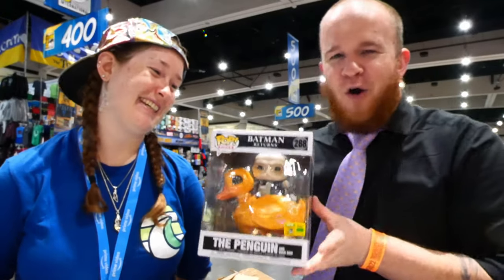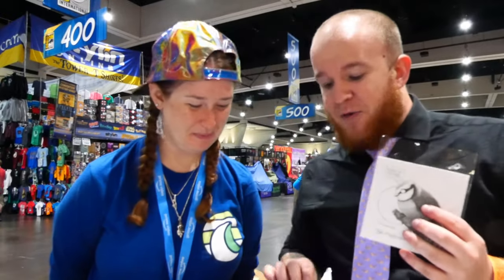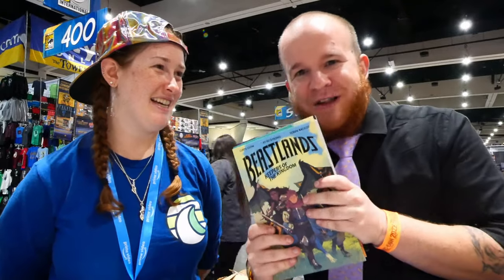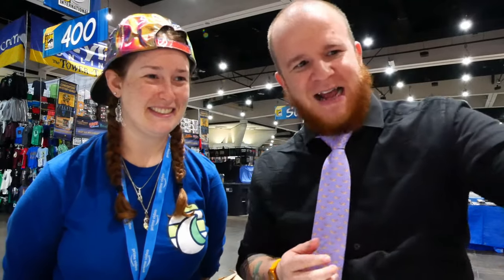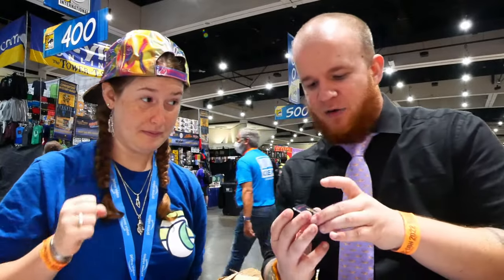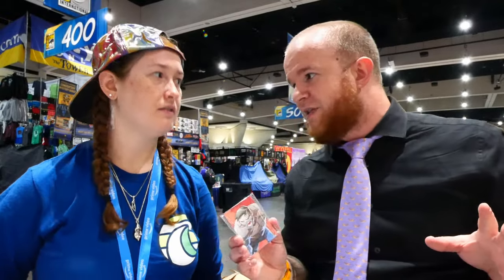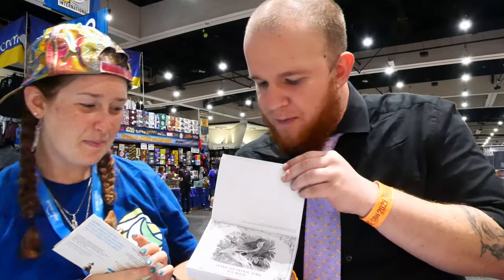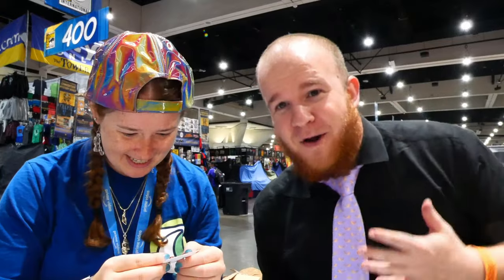11 Exclusives I had to have! - Comic-Con San Diego 2022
- TimeStamps -
00:00:00 - After Hours
00:01:18 - Funko | Booth 5341
00:02:08 - Beth Be Rad | Booth EE-04
00:03:14 - Beastlands Comic | Booth AA-23
00:04:30 - Lego | Booth 2829
00:05:05 - Dave Kellet | Booth 1228
00:06:20 - Bryce Kho Draws | Booth 4920
00:08:27 - CMON Grey Hulk | Booth 329
00:08:45 - Effin Birds | Booth 2049

5120 Mayfield Rd.

This game was purchased by us